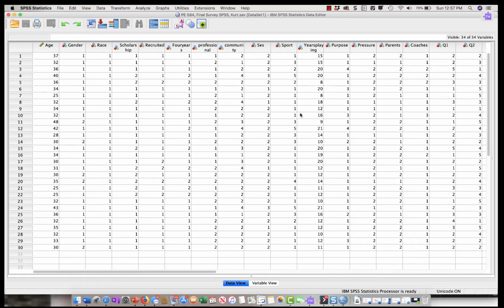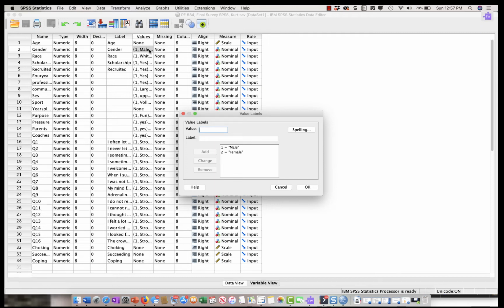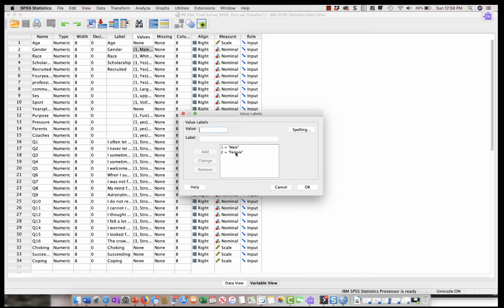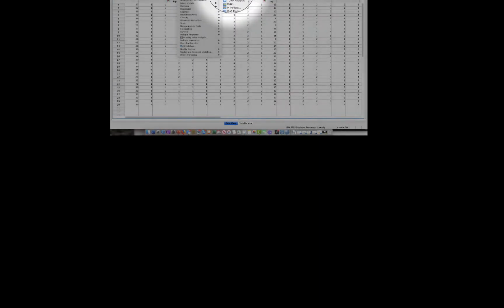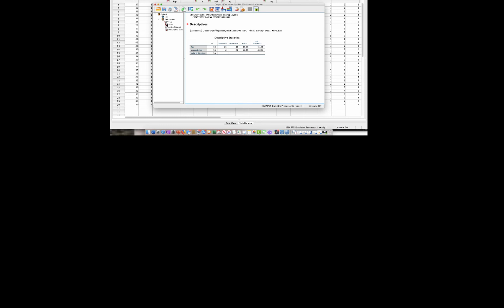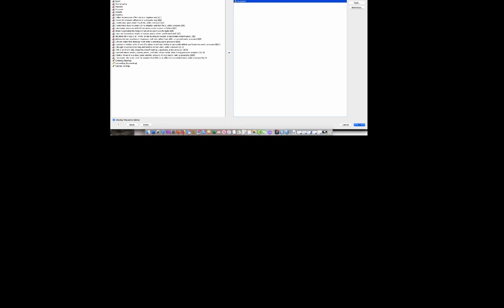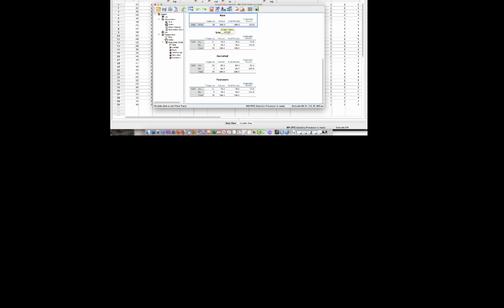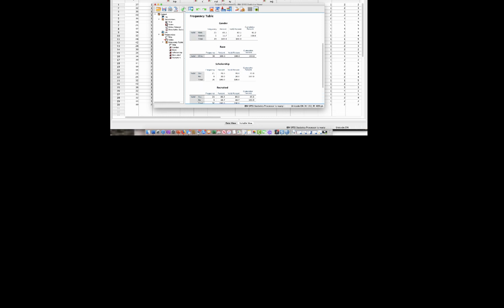spss descriptives and freq 1